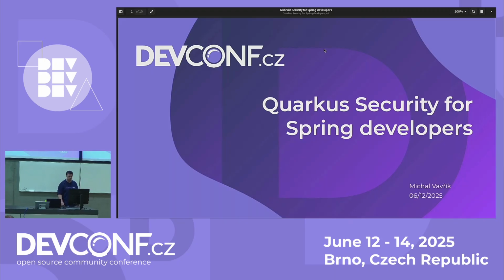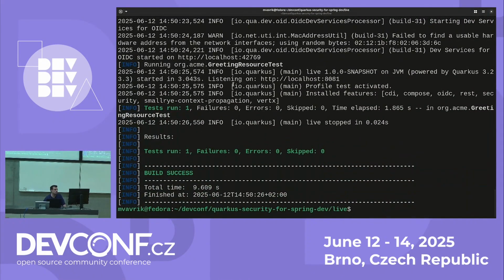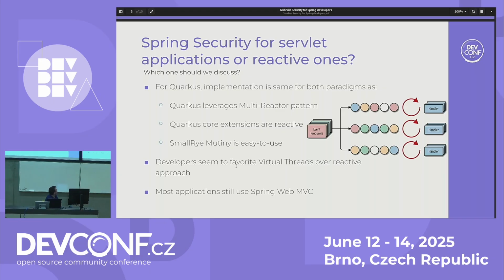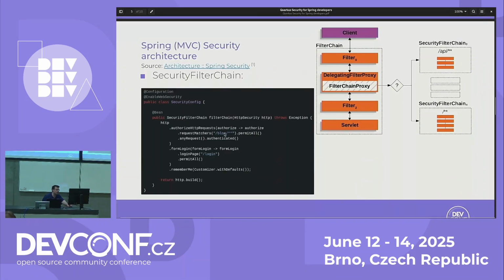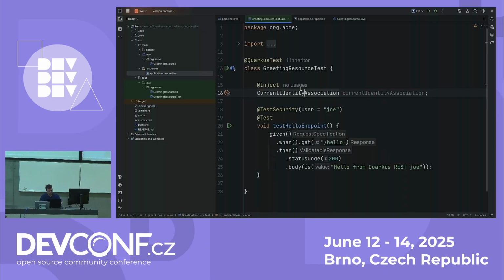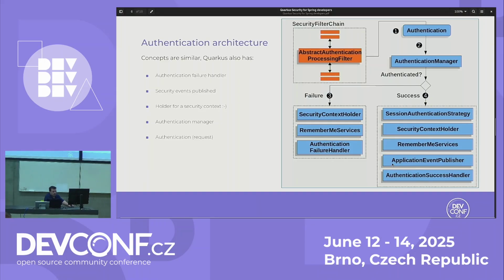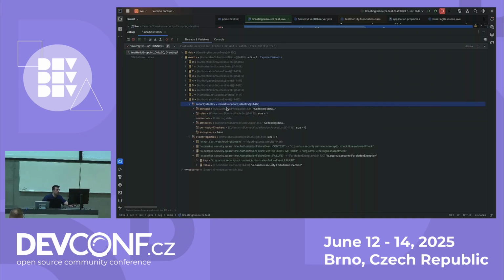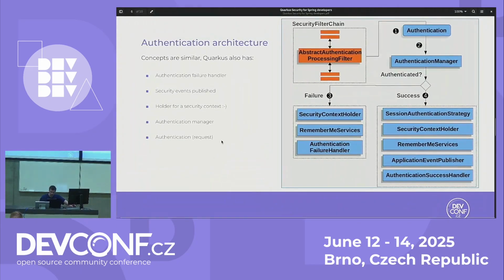Quarkus Security for Spring developers - DevConf.CZ 2025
Speaker(s): Michal Vavřík

In this session, I'll introduce Quarkus Security architecture from a Spring developer perspective. I'll show how to configure, develop and test Quarkus application secured with OpenId Connect. Quarkus Security team is focused on a Developer Joy, and I'll show how the latest features like Dev Services for OIDC allow users to start right way, with zero configuration and literally no waiting for OIDC server to start. Then we will take existing Spring Boot application and migrate it to Quarkus in 20 minutes, with focus on security aspects. This way, you will learn how Spring and Quarkus security concepts compare next to each other.